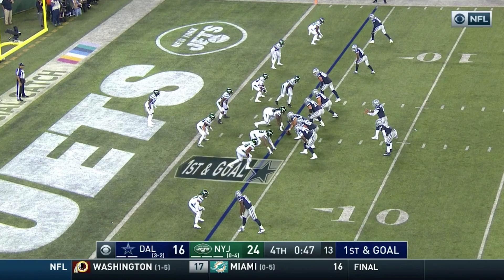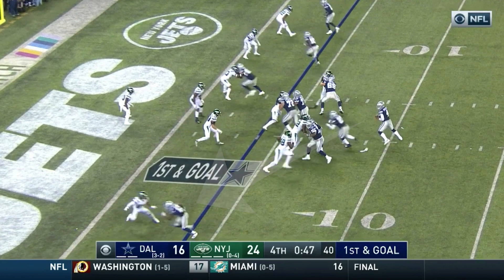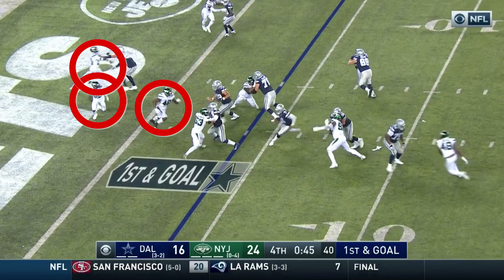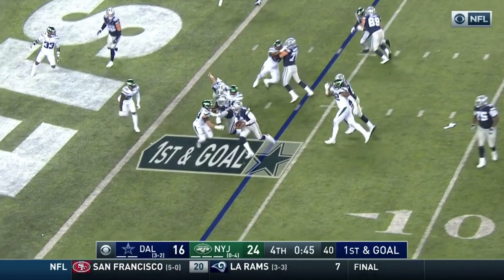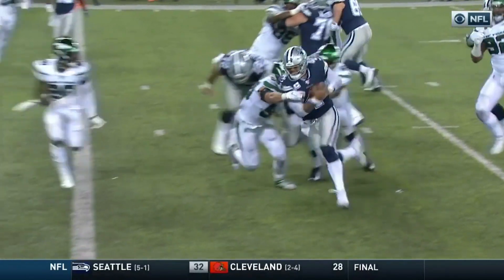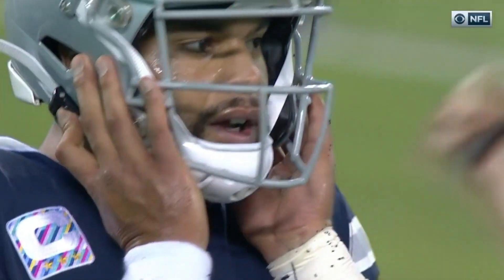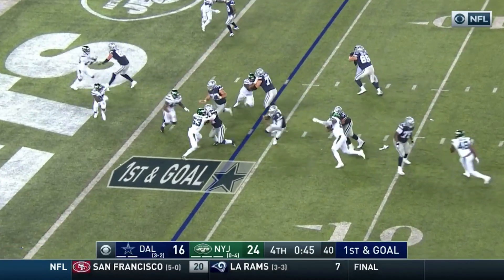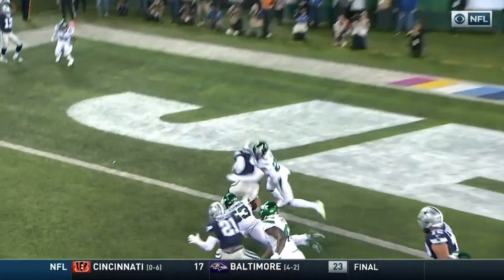Ezekiel Elliott Block Sets Up Dak Prescott TD | Play of the Game | Blogging the Boys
In the fourth quarter of the Dallas Cowboys' game against the New York Jets, Ezekiel Elliott came in clutch for the Cowboys once again. Except this time, it wasn't while running the ball. Matt Minich breaks down this week's Play of the Game, and how Elliott helped the team score a touchdown as a blocker.